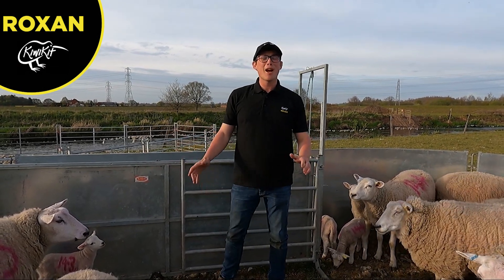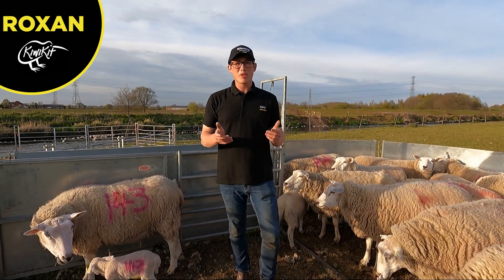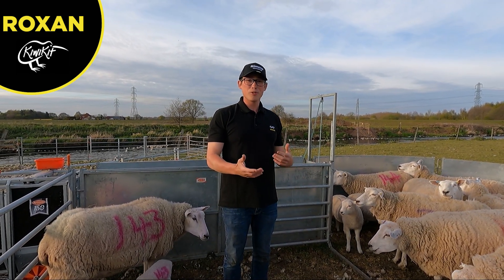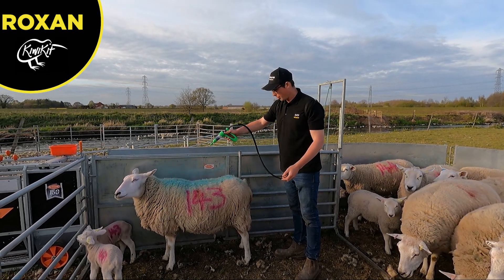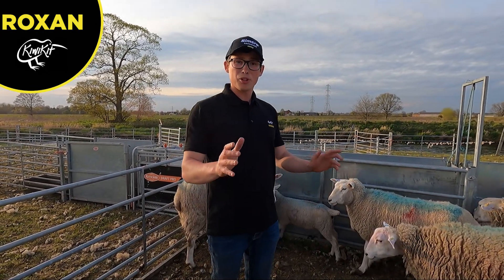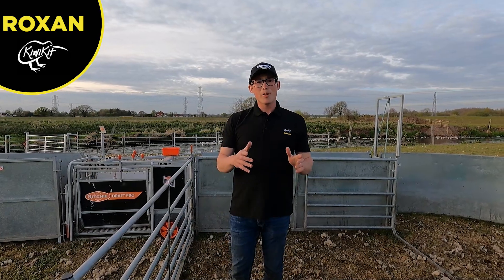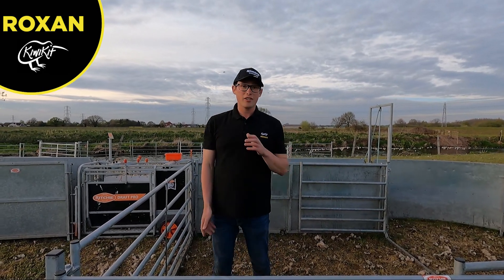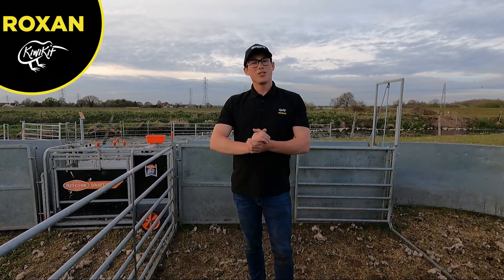WHAT IS FLYSTRIKE? | 3 METHODS TO PREVENT FLYSTRIKE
FLYSTRIKE
Blowfly strike results from the opportunistic invasion of living tissue by the larvae of Lucilia sericata (greenbottle flies), Phormia terraenovae (blackbottle flies) and Calliphora erythrocephala (bluebottle flies). Primary flies such as greenbottles initiate strike on living sheep with soiled fleece or wounds, while secondary flies such as bluebottles and blackbottles only attack areas which are already struck or damaged.